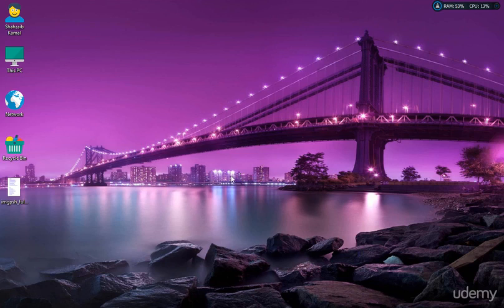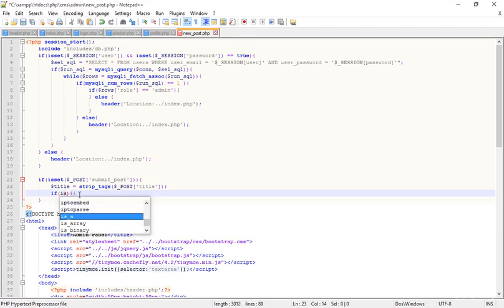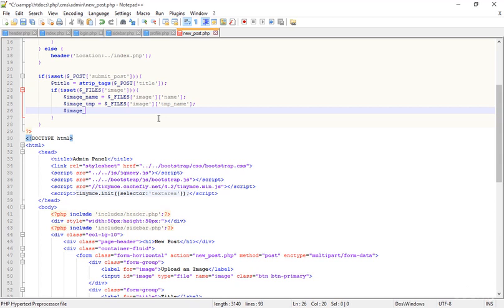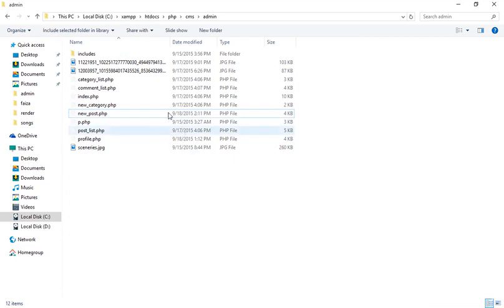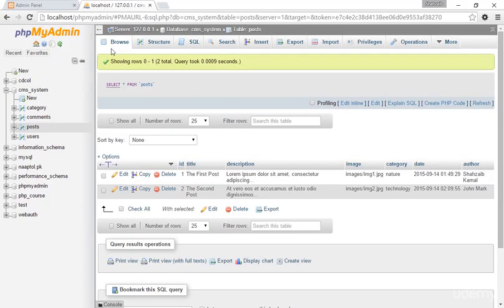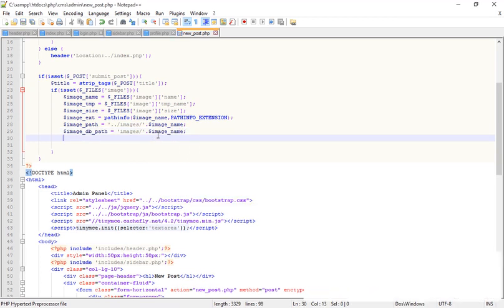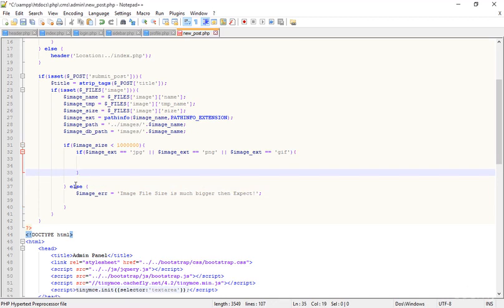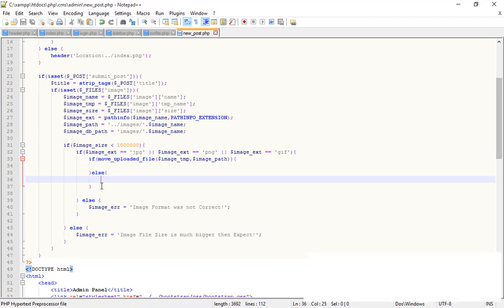Getting Post Data in PHP and Creating Image Uploader